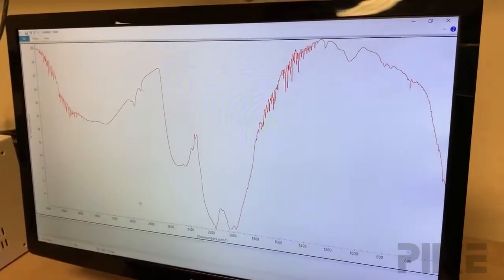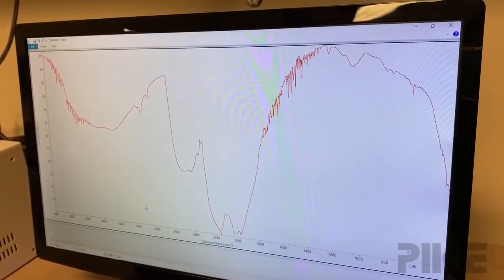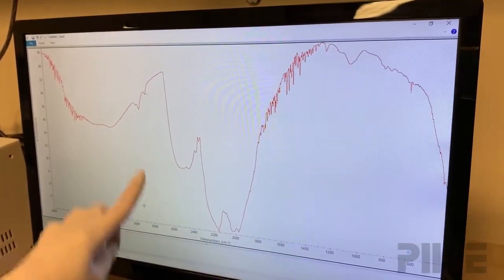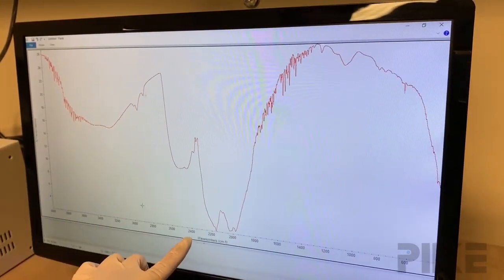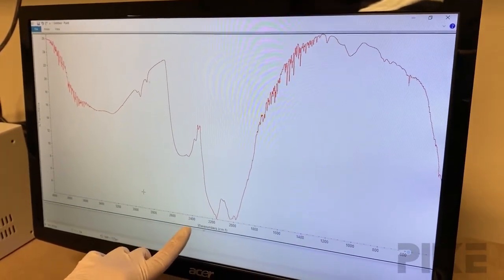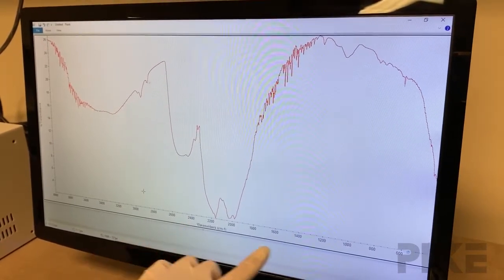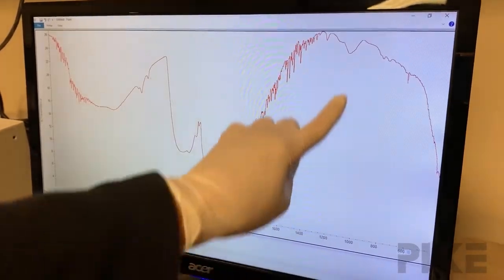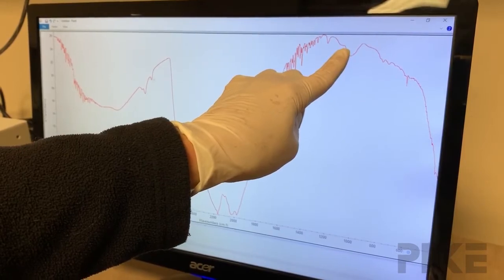FTIR--ATR: Energy throughput performance check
Learn how to check your ATR energy throughput performance to ensure continued quality and reliability of your data collection. If you like this video, make sure to give us a thumbs-up and follow us for more.